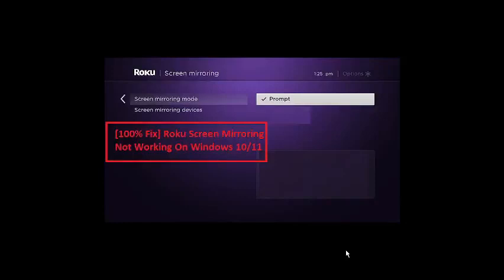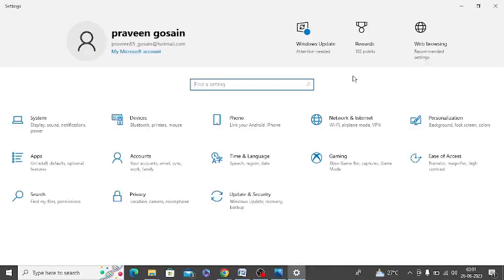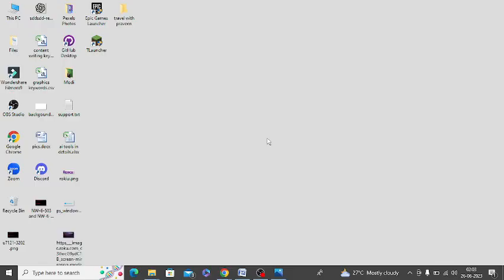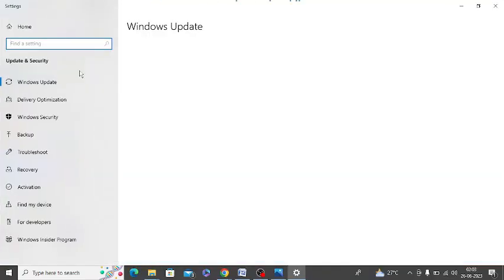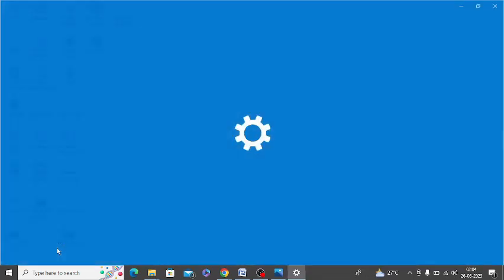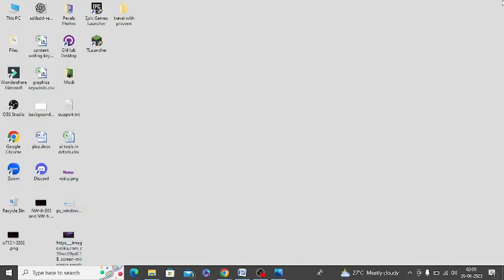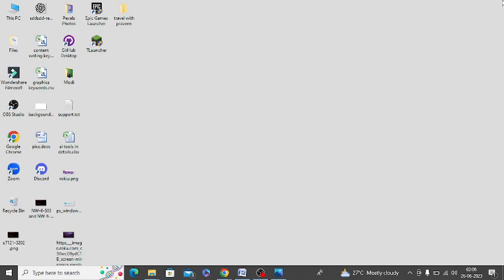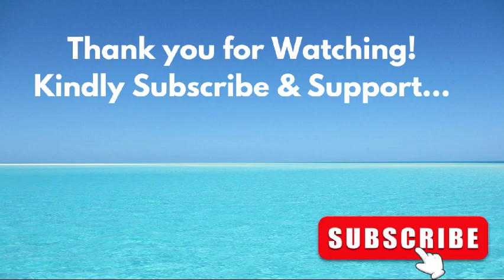[100% Fix] Roku Screen Mirroring Not Working On Windows 10/11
If Roku screen mirroring or screen sharing is not working for you on Windows 10 or Windows 11, you can fix it by following the below steps:

• Network should be set as “Private”
• Install The Latest Windows Updates -- (‘ms-settings:windowsupdate‘) type after clicking Windows key + R
• Remove Roku From Connected Devices
• Update Wireless Network Driver